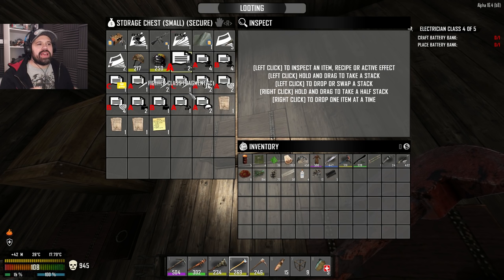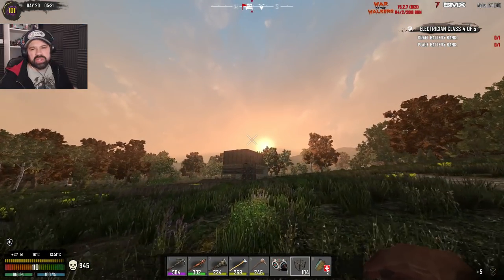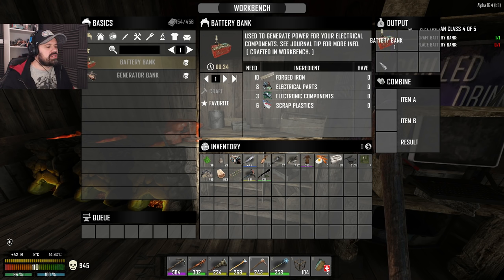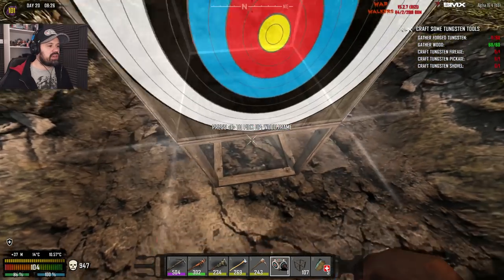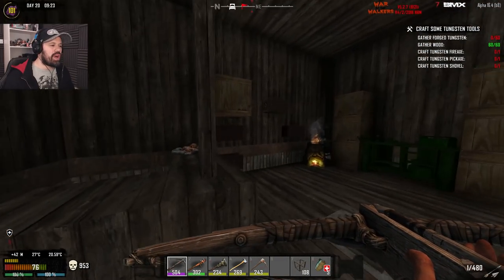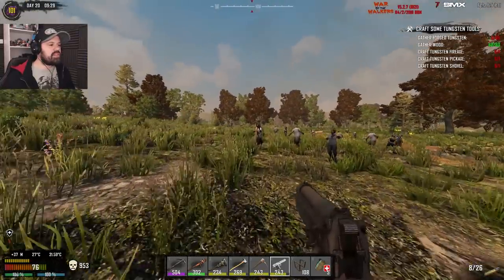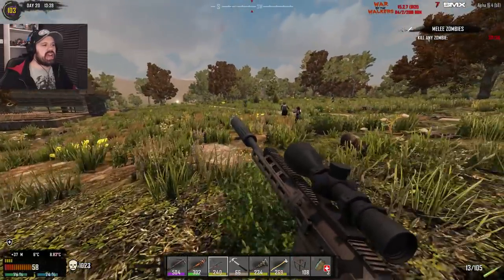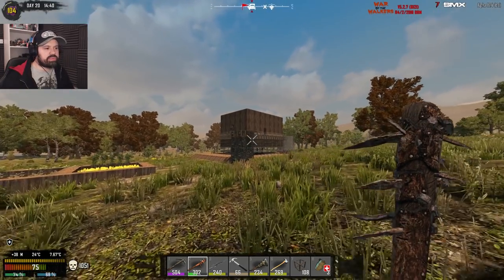Testing The Screamer Block | WotW | 7 Days To Die Alpha 16 Let's Play Gameplay PC | S02 E29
7 Days To Die War of the Walkers Alpha 16

• Seed ► ManlyWarcry

Support Games4Kickz